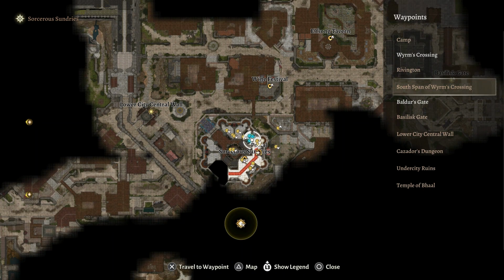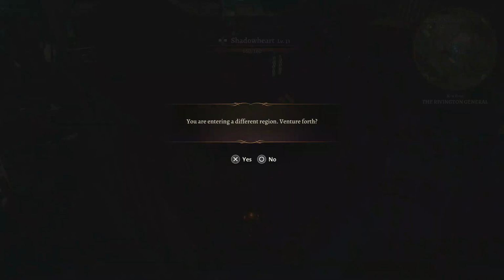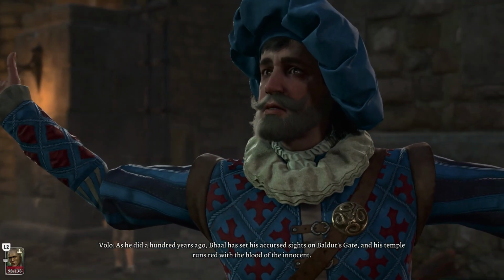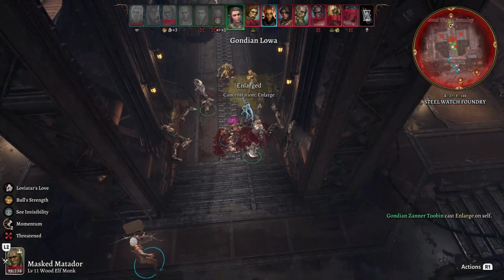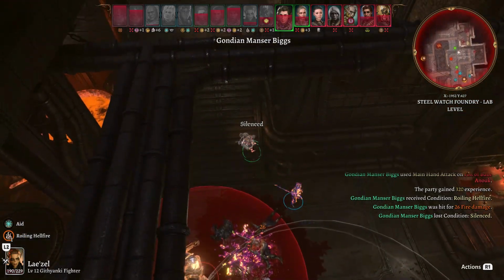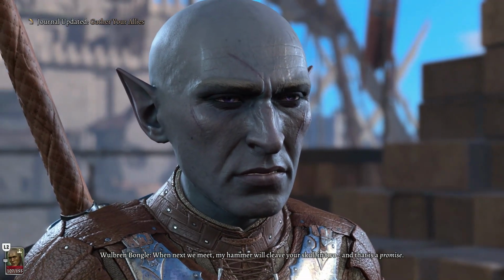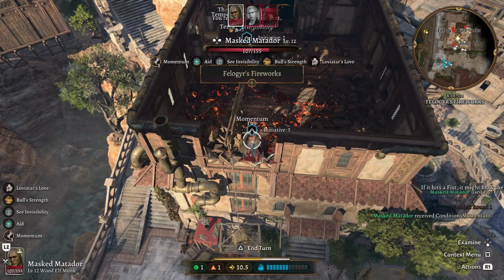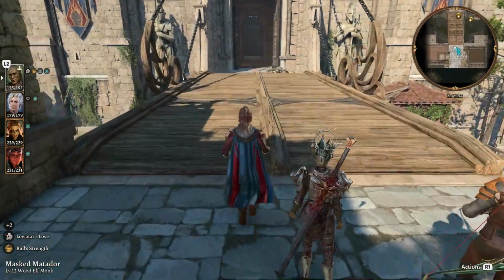Baldur's Gate 3 Trophy / Achievement Guide - Part 31: The Steel Watch Foundry & Suspicious Toymakers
Get ready to conquer the Forgotten Realms and claim all the trophies and achievements with this complete Baldur's Gate 3 Trophy Guide! Join me on this epic journey as I guide you through every step, decision, and secret to unlock each and every accolade in this captivating RPG adventure!

🎮 In this comprehensive Baldur's Gate III Trophy Guide, I'll cover everything you need to know to earn every trophy or achievement. From the intricate storyline choices to mastering combat, romance options, and uncovering hidden treasures, no stone will be left unturned.

Video Chapters
00:00 Introduction
00:23 Collecting the Runepowder Bomb
06:43 Saving Volo
18:46 Rescue the Gondians and Destroying the Foundry
37:59 Dealing with the Suspicious Toymakers
49:45 Returning to Gortash's Castle
52:45 Outro

🔍 Key Features:
1️⃣ Storyline Choices: Navigate the complex narrative of Baldur's Gate 3 with expert guidance. Learn which decisions lead to specific trophies and ensure you're on the path to completion.

2️⃣ Companion Quests: Build meaningful relationships with your companions and unlock special trophies tied to their individual storylines.

3️⃣ Mastering Combat: Whether you're a seasoned adventurer or new to the world of Baldur's Gate, this guide will provide essential tips and strategies to conquer every battle and emerge victorious.

4️⃣ Exploration and Secrets: Uncover hidden locations, solve puzzles, and discover unique items to enhance your gameplay.

5️⃣ Worry-Free Progression: I'll explain everything along the way so you don't have to worry about any missing any of the trickier trophies and achievements.

Whether you're aiming for a completionist run or just want to experience the awesome story, this guide and walkthrough is for you!

This guide covers the following trophies / achievements:
Pride of Baldur's Gate
Descent From Avernus
The Plot Thickens
The City Awaits
All's Well That Ends Well
Absolute Power Corrupts
Hero of the Forgotten Realms
Sins of the Father
Ceremorphosis
Roleplayer
Bedrolls and Breakfast
Expand Your Mind
Dig for Victory
No Penny Required
Escapologist
Outsourcing
Jack-of-all-Trades
Homebrewer
You Have Two Hands for a Reason
Rude, Crude, and full of Attitude
Forged in Blood and Fire
Under Lock and Key
She Cannot be Caged!
Taking Blood
Leave No One Behind
Murder in Baldur's Gate
Mind Blown
Kill Two Birds with One Gnome
Busker
Action Surge
Fists of Fury
Devil's in the Details
Pest Control
A Grym Fate
Non-invasive Procedure
Penny Pincher
No Free Lunches
Fancy Footwork
First Blood
Interfectorem Draconis
Crash Landing
Bottoms Up
Shove Off
Bookworm
Punch Drunk
Fetch Quest
Repairing the Weave
The Lich-Queen's Wrath
To Bloom in Darkest Night
Hot Date
Just a Nibble
Loophole
Embrace Your Urge
Critical Hit3